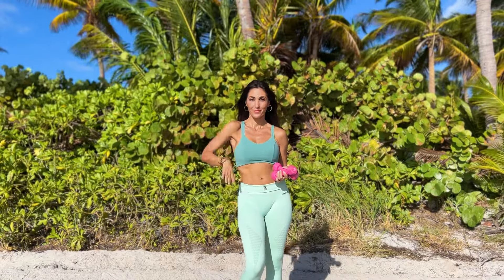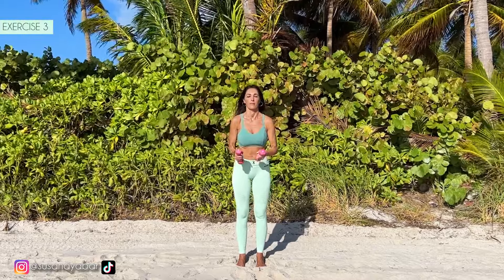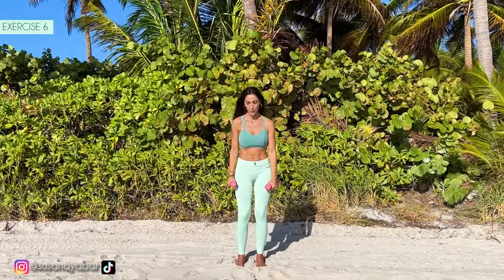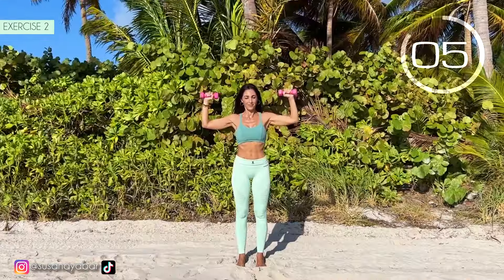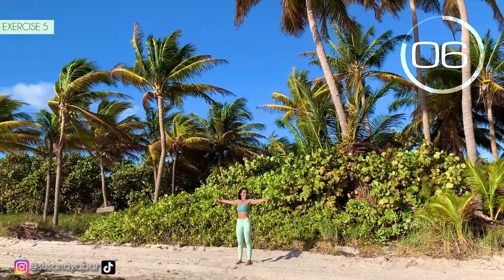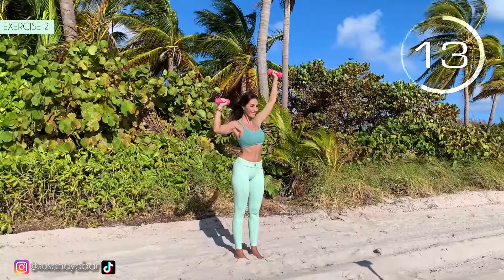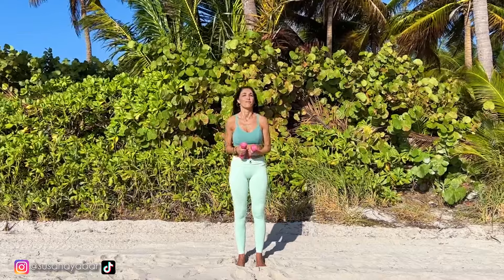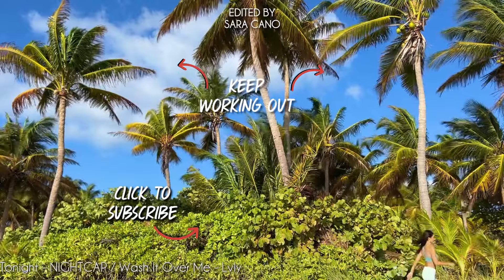Shoulder Sculpting: 15-Minute Power Workout for Rapid Transformation at Home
Shoulder Sculpting: 15-Minute Power Workout for Rapid Transformation at Home, guides you through an intensive routine specifically designed to define and strengthen your shoulders, offering the shape and power you've been aiming for right from your home. Get ready for a workout session that will change the way you view home exercises.

What We Offer in This Video:

Special 6-Exercise Routine: Focused on sculpting and strengthening your shoulders, suitable for all levels. Feel the difference from day one.
Support and Energy: We're with you at every lift, every rep. Your success is our motivation!
FUNfitt Tips: We provide advice to complement your workout and enhance your results.

💡 Extra Benefits:

Healthy Eating Plan: Check out and simplify your nutrition with easy and quick recipes.
👉 Get Inspired and Take Action! Transform energy into confidence and beauty today!

🍑 Introducing the FUNfitt DreamButt Challenge! 🍑
We're launching our elite DreamButt program on February 26th! Who among you wants to transform their glutes and regain confidence? If you've dreamed of round, lifted, cellulite-free buttocks, this 28-day challenge is for you. Forget about quick, costly solutions like surgery. Our DreamButt Challenge is a complete lifestyle transformation.

💖 Join the DreamButt Challenge at a special rate